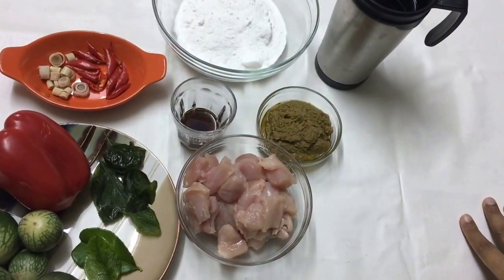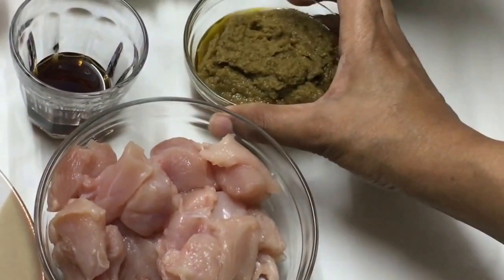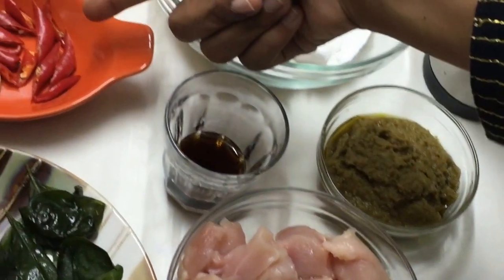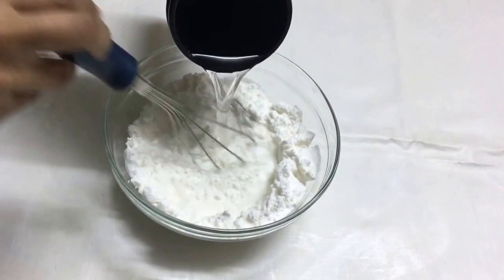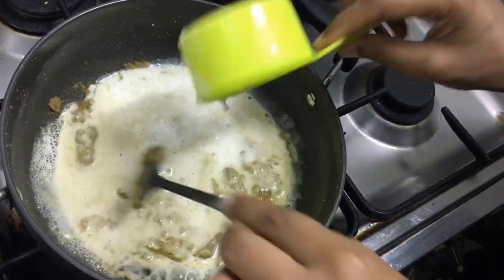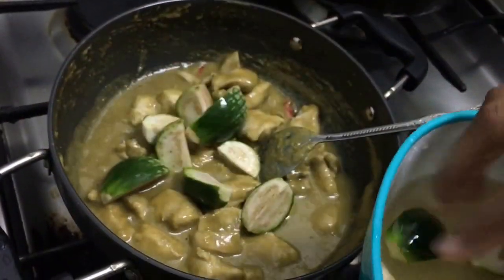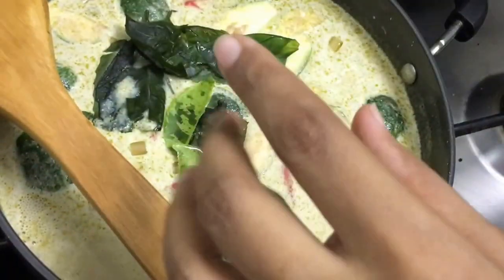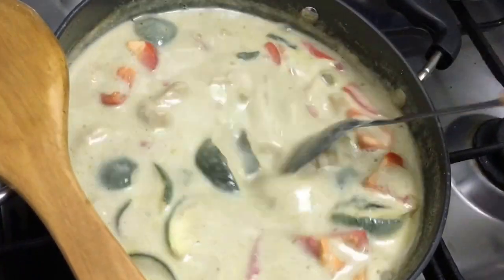thai green curry with chicken / gaeng keow waan | shifa's rasoi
thai green chicken curry
ingredients
thai green curry paste 4 tbsp
chicken boneless 300gms
coconut milk powder 1 cup
fish sauce 1tbsp or vegetarian 1.5 tsp soy sauce
lemon stalk 2
thai basil leaves few
thai brinjal 3-4
kafir lime leaves 2
Red capsicum